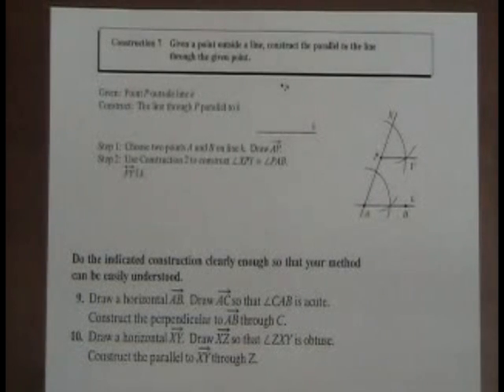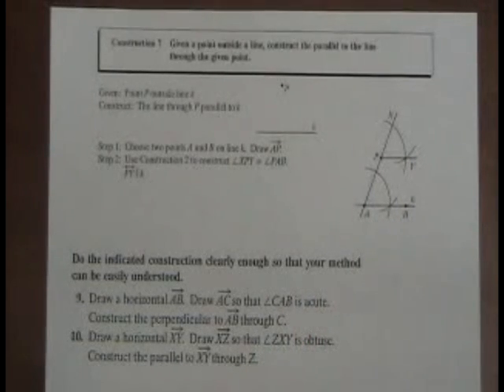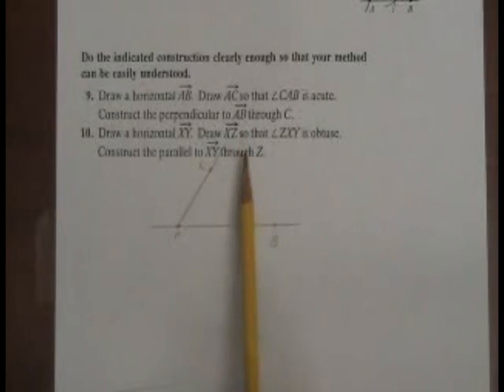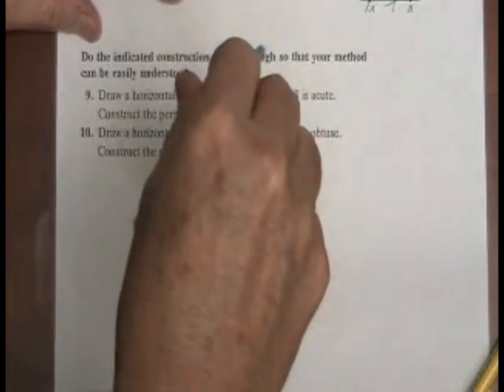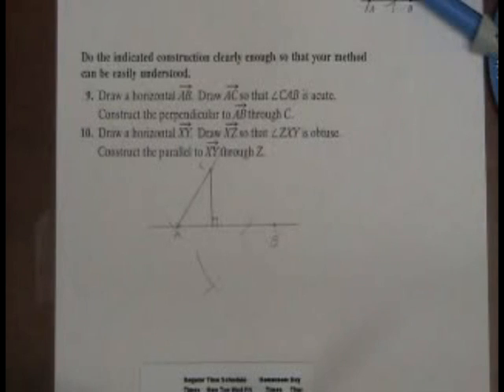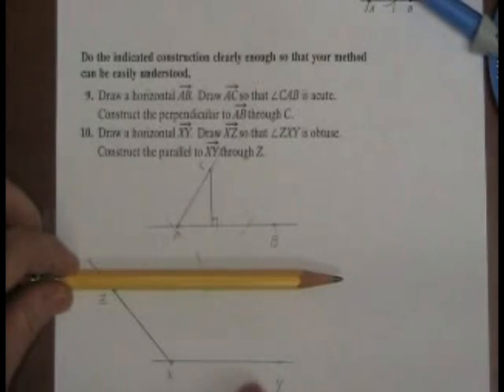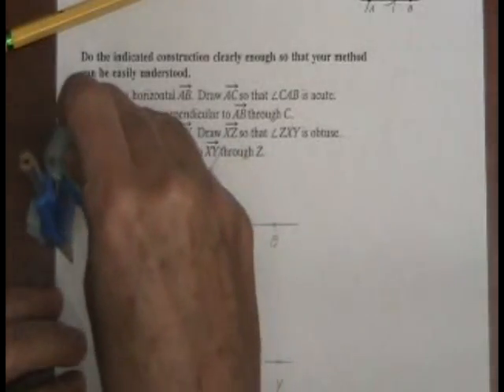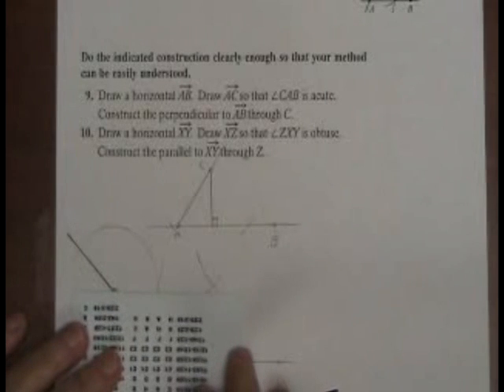construction 7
Mrs.Meiners' Geometry Honors construction packet tutorial